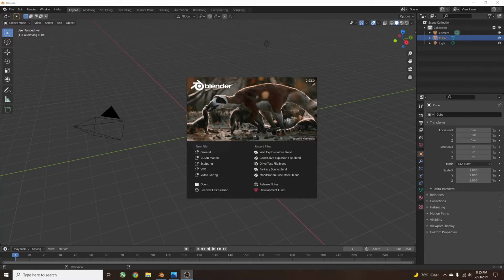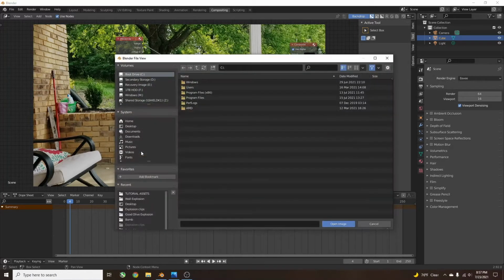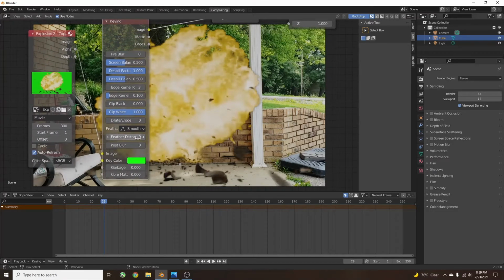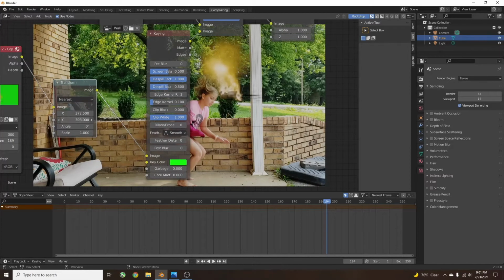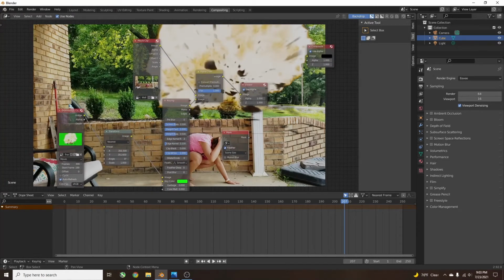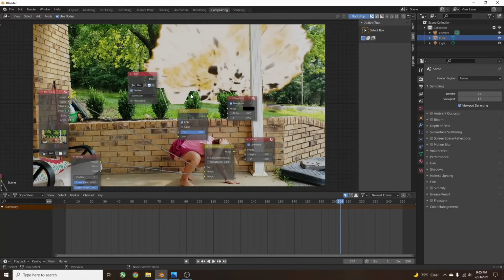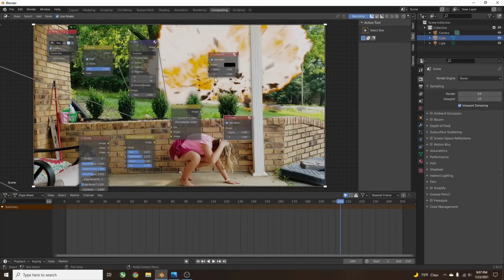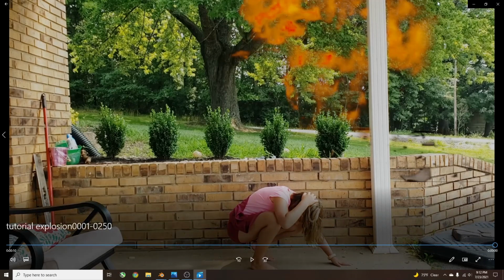How to Add Explosions to Scene in Blender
In this tutorial I will be showing you how to add a green screen explosion to a scene in the Blender Node Editor.